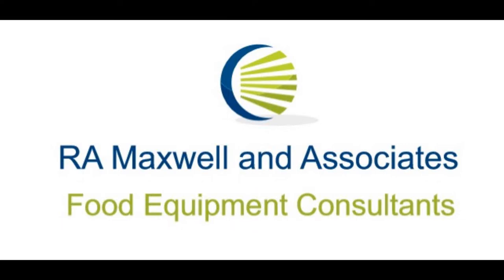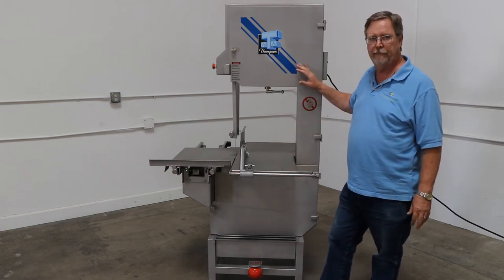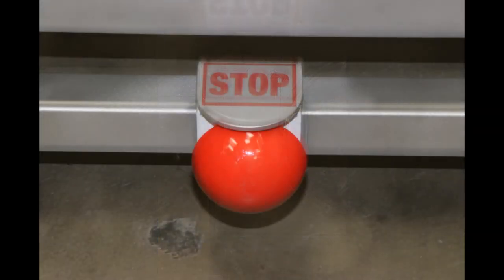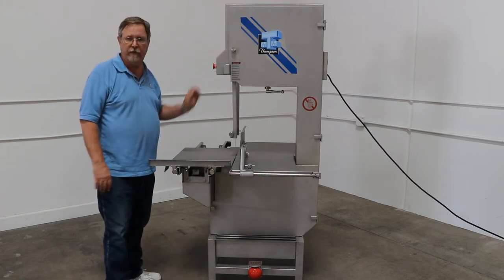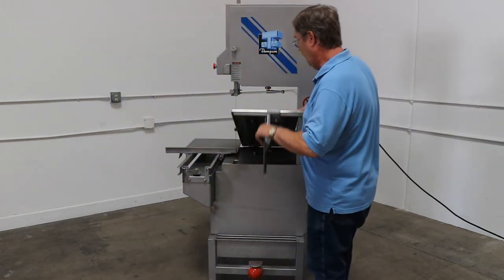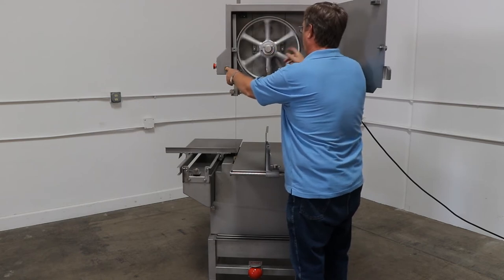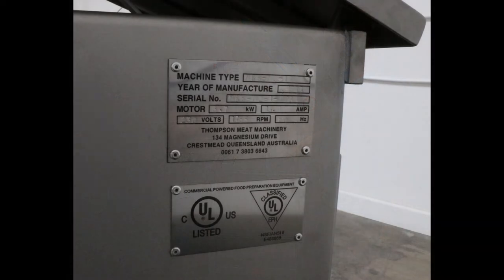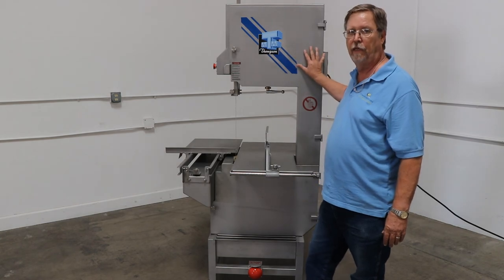Thompson Meat Band Saw MK6-M2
The Thompson MK6-M2 Meat Band saw offers a Reliable Smooth Cutting Operation delivered by a direct drive motor system. The direct drive motor system also provides positive and constant blade speed and eliminates the requirements of frequent adjustments and replacement.

The Thompson MK6-M2 Meat Bandsaw has fully integrated safety systems including brake motors. Brake Motor which allows the blade to stop within approximately 4 sec when stop button is activated. This minimizes the possibility of accidents caused through blade run on.

Purpose Designed Heavy Duty Tinned Wheels with Safety Flanges prevent the blades from dislodging when cutting greasy wet product, eliminating possibility of operator injury.

A Powerful 1.5 kW 8 Pole Motor ensures continuous smooth cutting operation through products.

Limit Switches on both top and bottom doors ensure that meat bandsaw cannot be accidentally started during and after cleaning operations eliminating operator injury. Limit swicthes are internally wired to improve the safety, hygiene and appearance.

Bottom Wheels are fitted with taperlock housings for easy removable and it cannot become seized on the shaft throughout the life of the machine. Quick and simple disassembly ensures ease of cleaning.

High quality Electrical Components used in MK6-M2 Meat Bandsaw are rated above standard design requirements to ensure longer life and reliability in harsh environment.

Stainless Steel Wheel Scrapers are fitted to reduce product build up between the wheels and blade.

The Blade Tension Assembly automatically adjusts the blade to a factory preset tension.

The High Clearance from floor allows easy and thorough cleaning providing maximum hygiene.